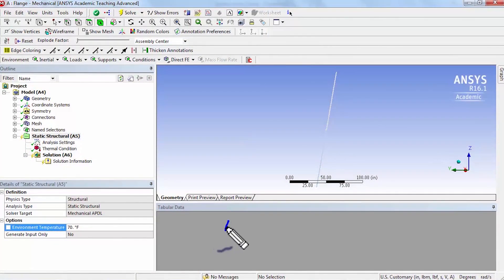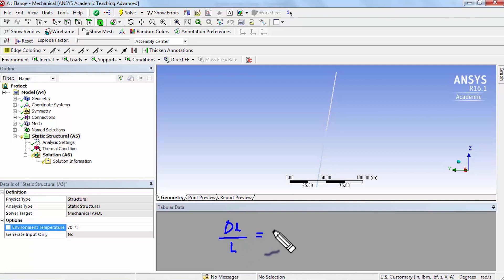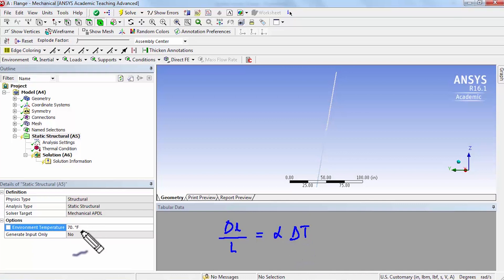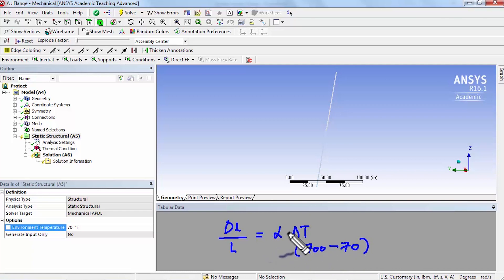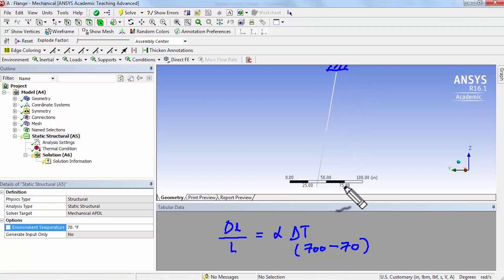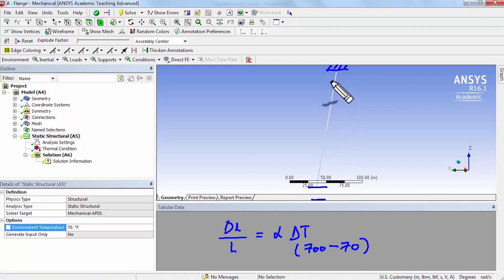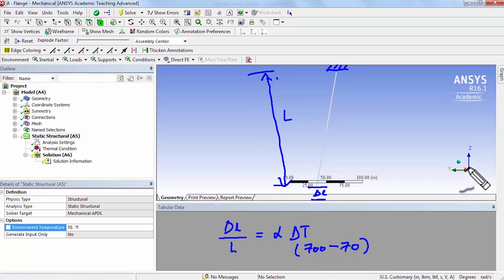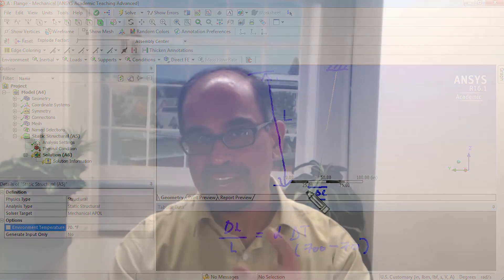CORENGR22016-V000900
Thermal Strain Hand Calculation.mp4